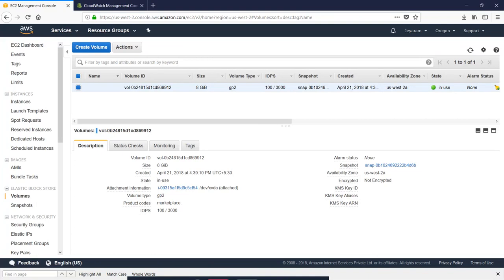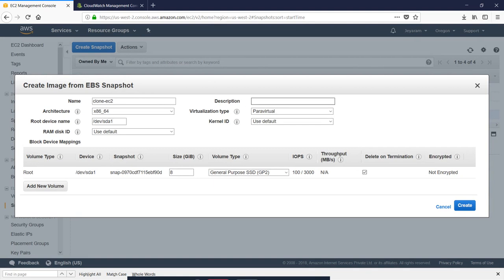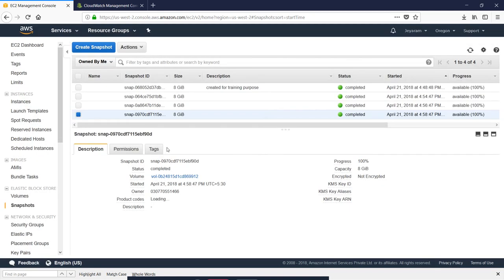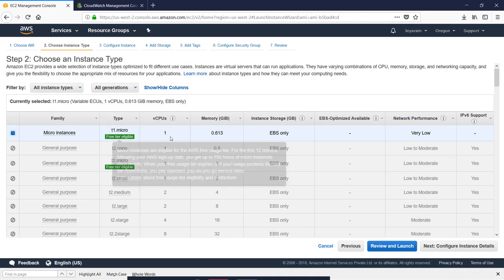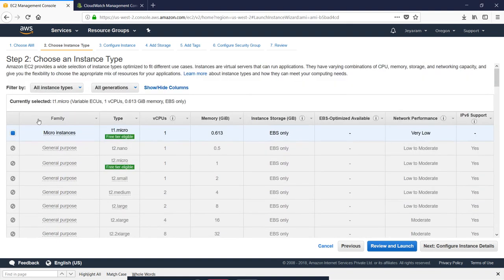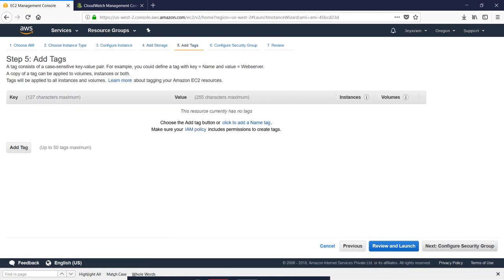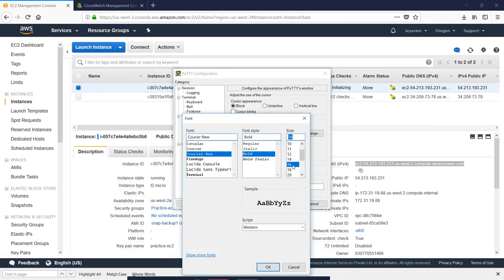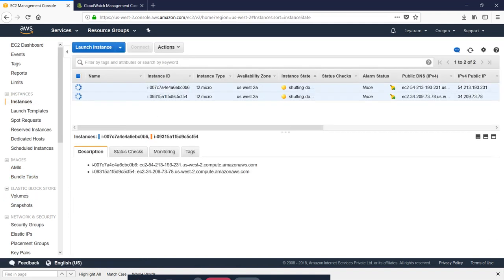18. How to clone ec2 instance using snapshot backup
How to clone EC2 instance using snapshot backup